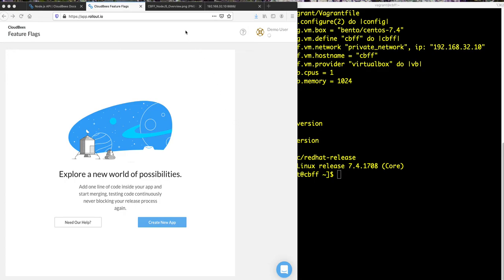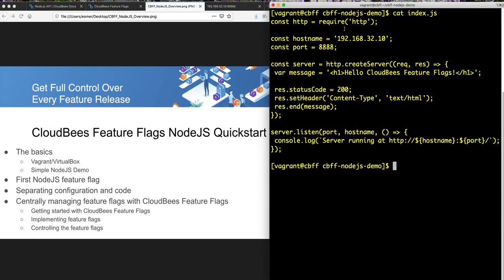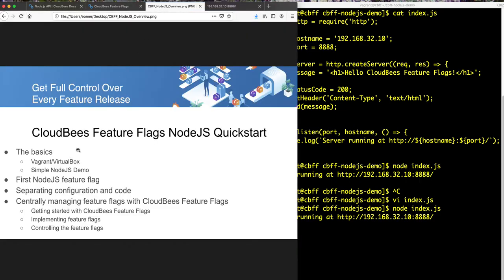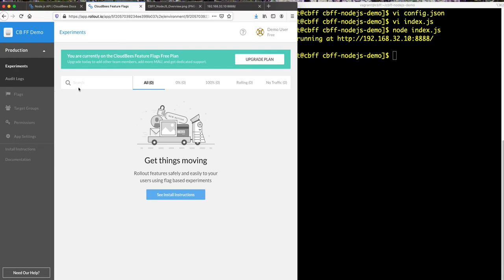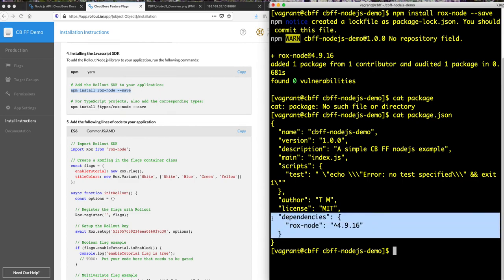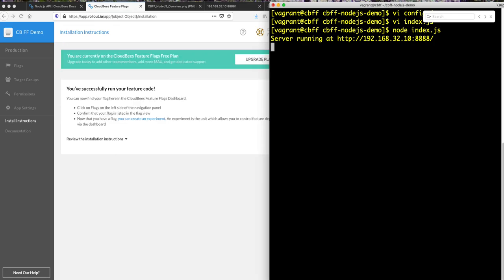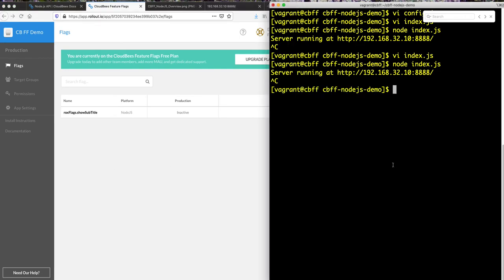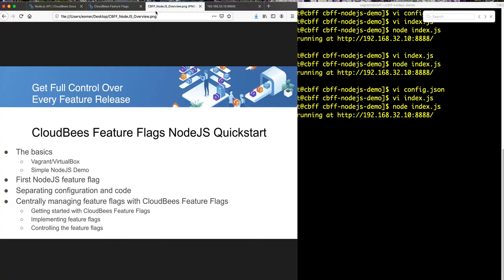CloudBees Feature Flags NodeJS QuickStart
This is a quick start tutorial to get you going using NodeJS and a trial version of CloudBees Feature Flags.   It uses a low powered Vagrant/VirtualBox virtual machine that should run on most PCs or you can use a cloud instance of your choosing